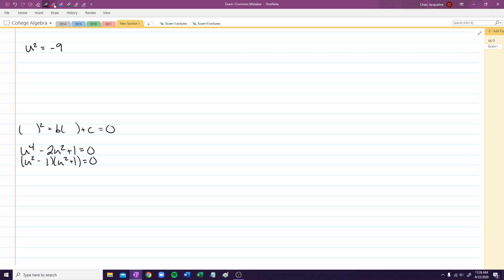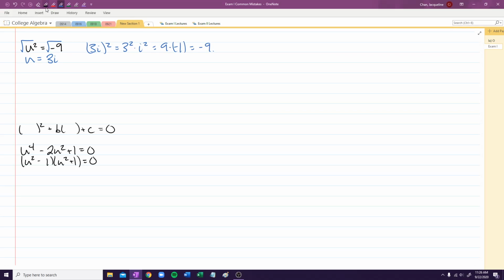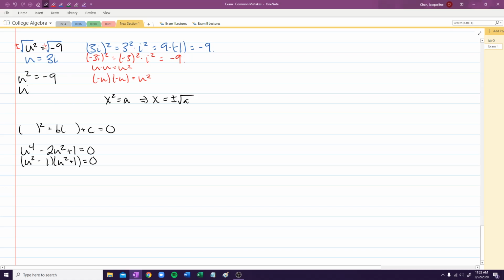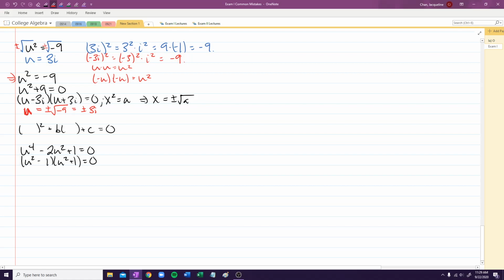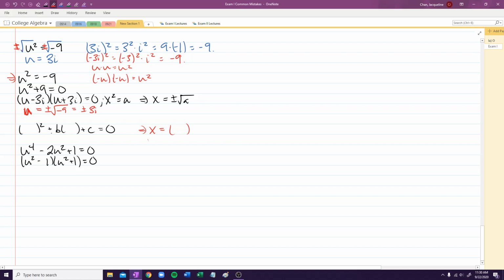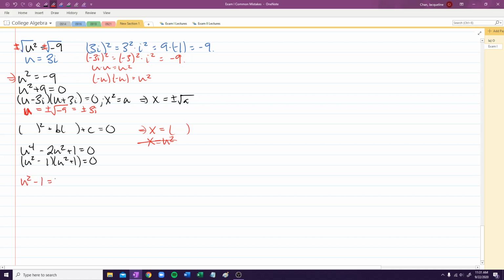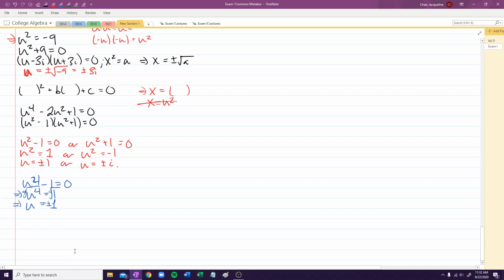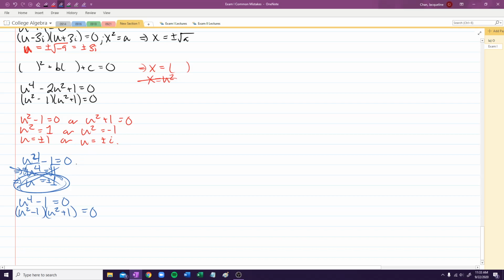Exam I Common Mistakes Pt. 2